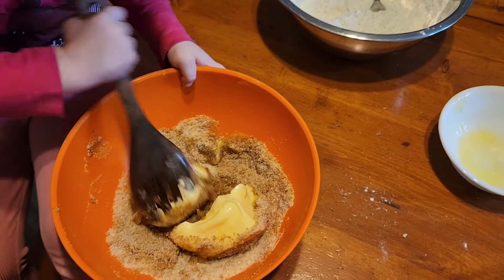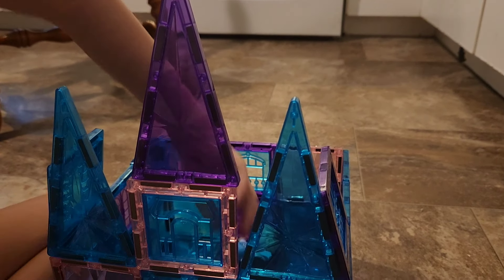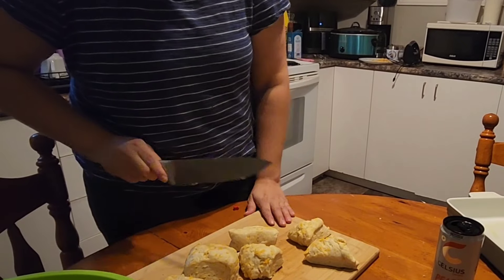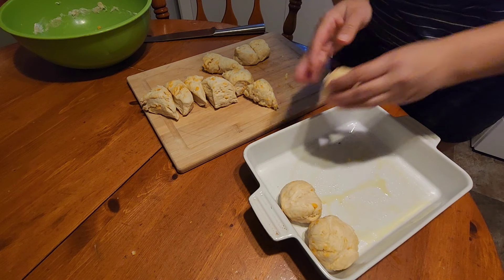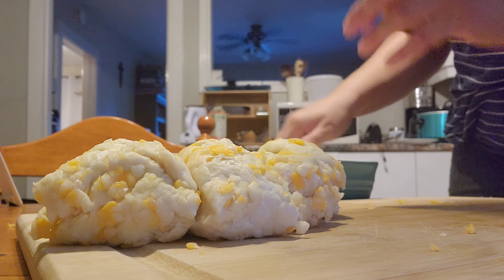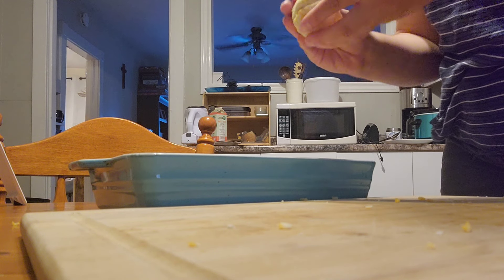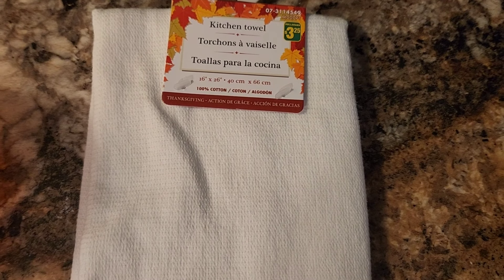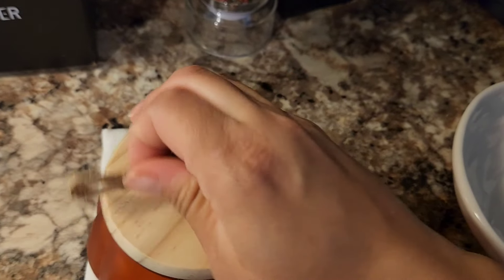HOMESCHOOL MOM WEEK IN THE LIFE! 🤎 // GET IT ALL DONE // Homemaking & Dollarama Fall Decor Haul!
Hi friends! 👋 🤎

In today's video I am sharing a week in my life as a homemaker & homeschool mom. We haven't quite started back for school yet, so I shared a few interest led learning activities, as well as tons of fall homemaking motivation & a budget friendly fall decor haul from dollarama for fall 2024! I post homemaking, homeschooling, hauls, cleaning and decorating videos, food bank hauls, single income living, frugal living & more!